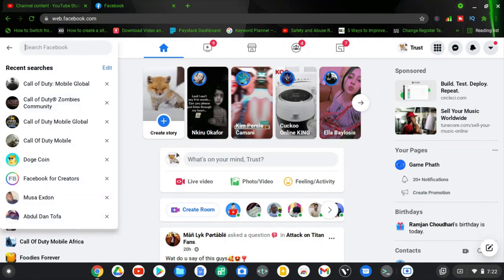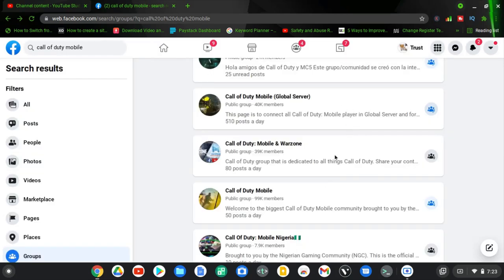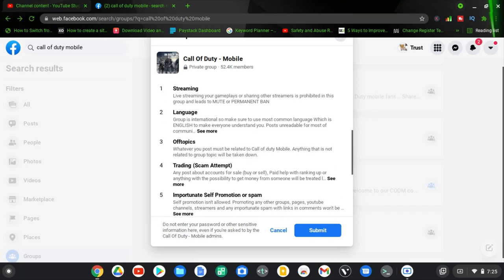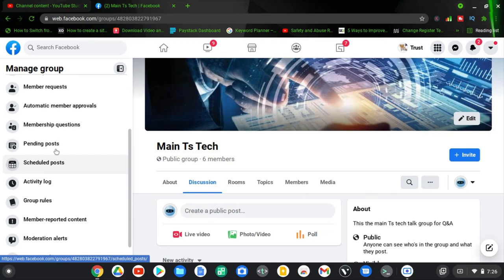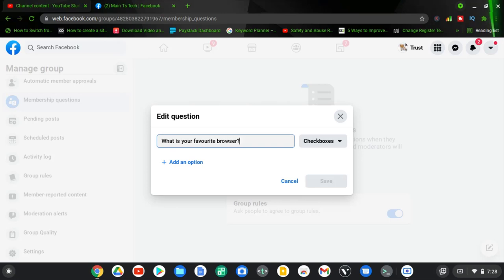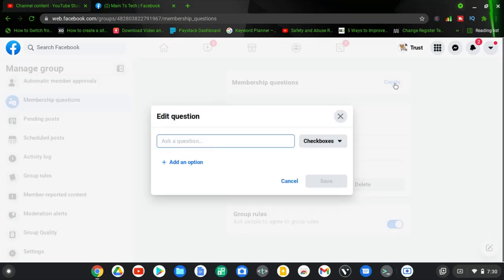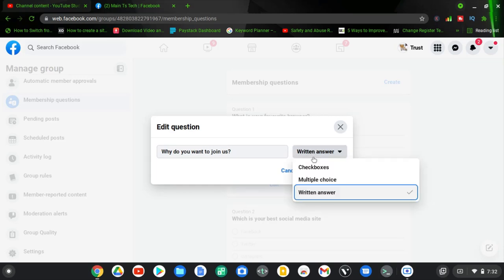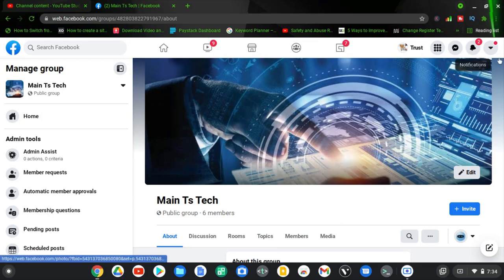How to create membership questions on a facebook group for new member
Creating a quetion for new members of your facebook group is a good way to know who is serious about joining your facebook group with the help of Membership question.